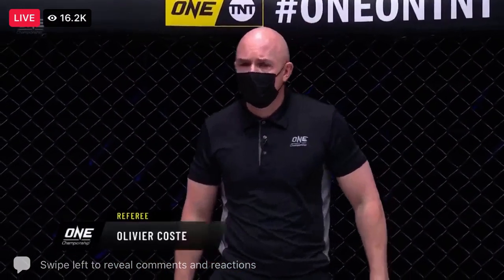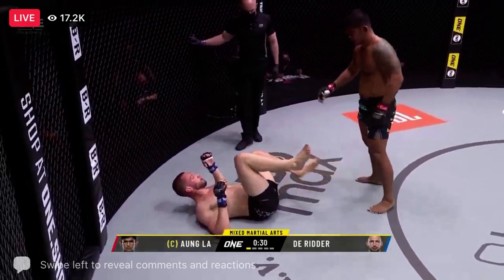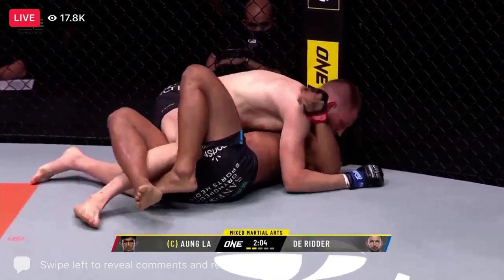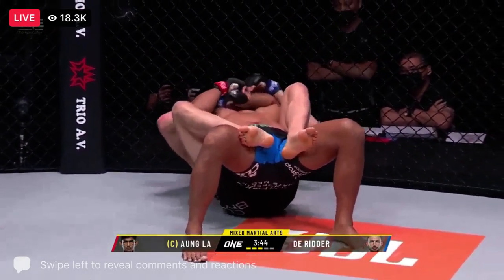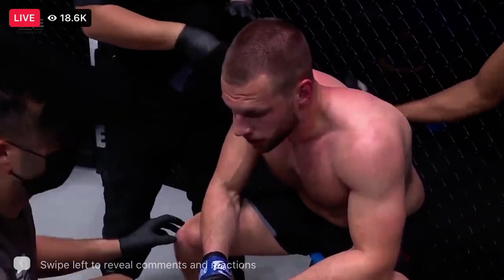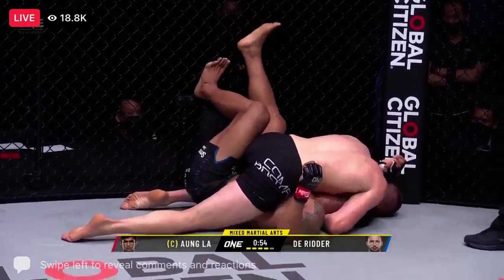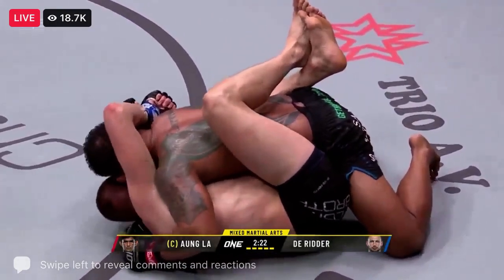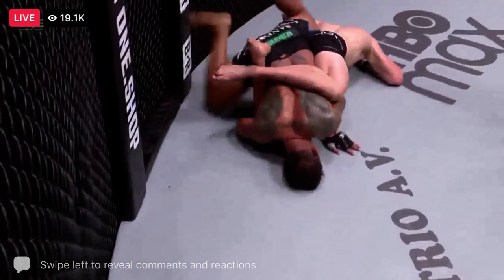Aungla Nsang vs Reinier De Ridder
Light Heavyweight One Championship